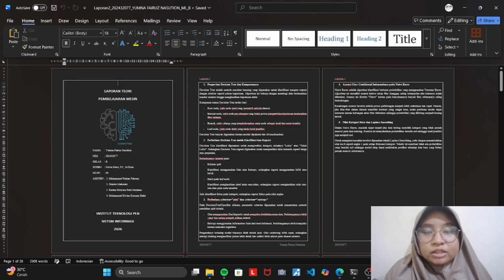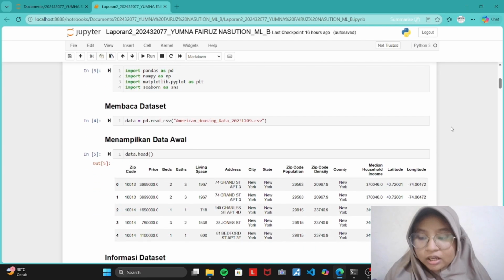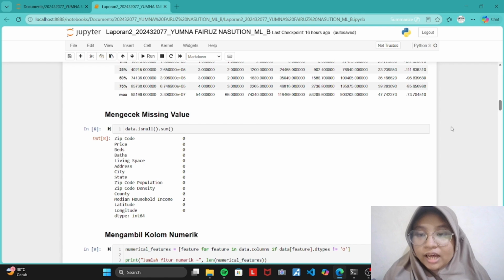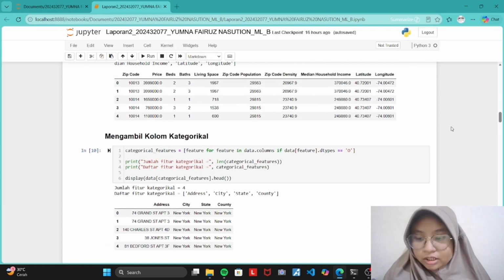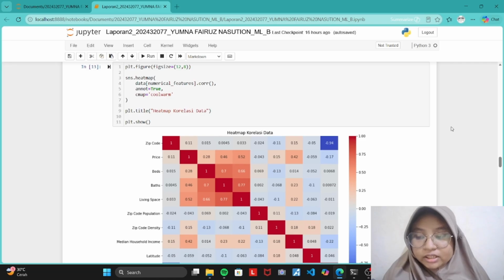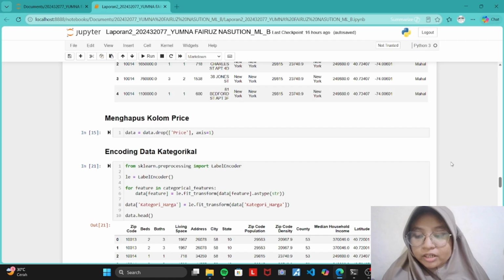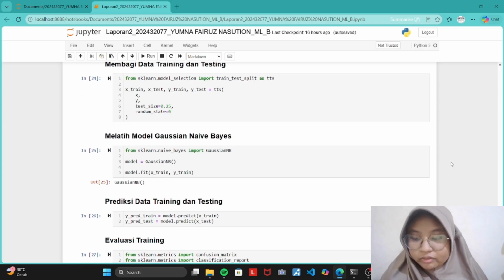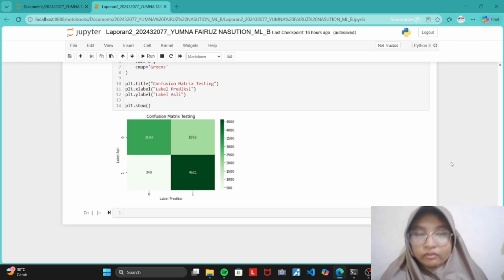Laporan2_202432077_YUMNA FAIRUZ NASUTION_ML_B